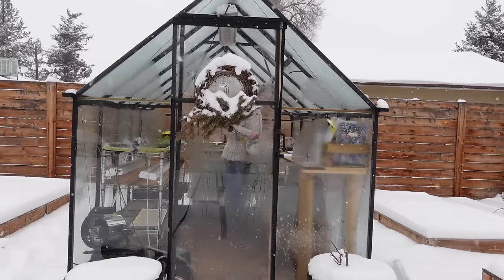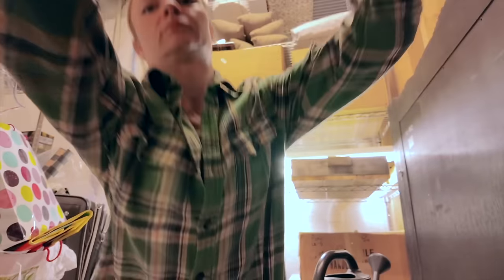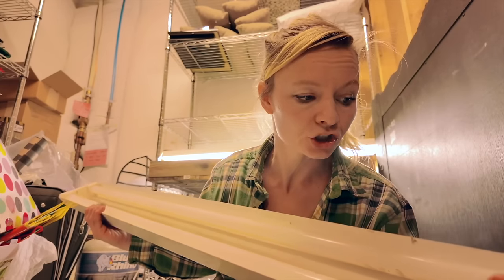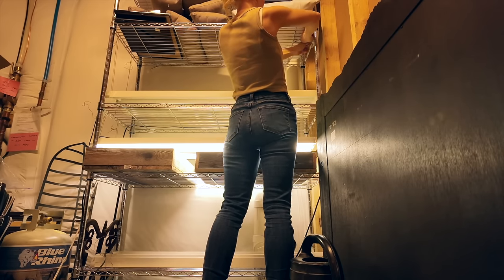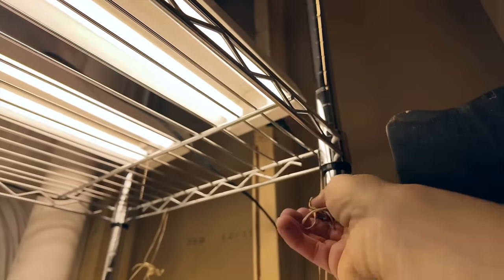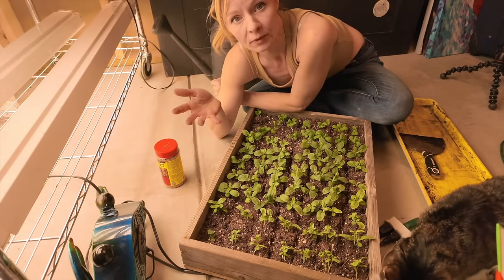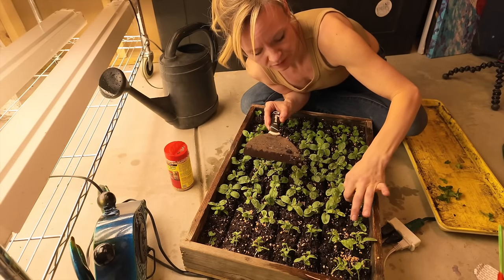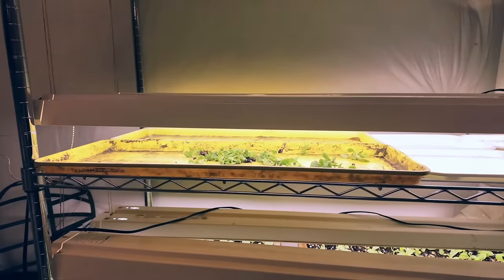DIY Indoor Seed Starting Station: Affordable Setup with Shop Lights!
Join us in this informative DIY tutorial where we show you how to create a budget-friendly seed starting station indoors using regular LED shop lights! Not only will we guide you through the process of setting up your own efficient growing area, but we'll also provide an update on the progress of the seeds we've started in wooden trays. Whether you're a beginner gardener or a seasoned pro, this video has valuable tips and insights to help you kickstart your indoor gardening journey economically and effectively. Don't miss out on transforming your space into a thriving oasis for seed starting!

Some of the tools we use can be found here or by using your friendly google :)